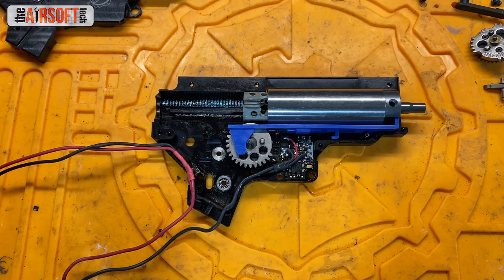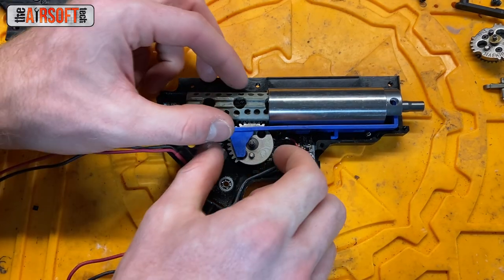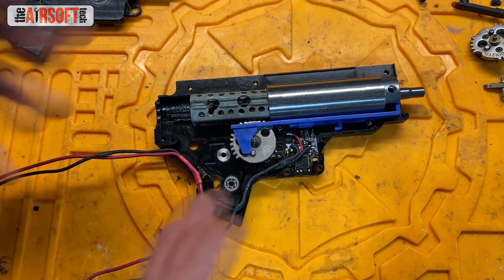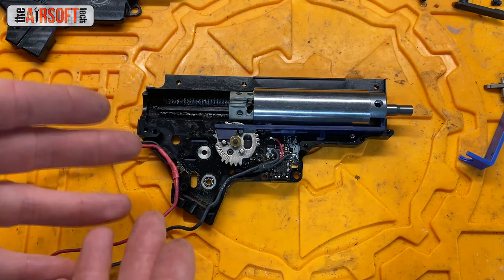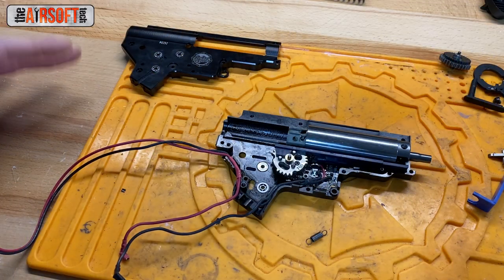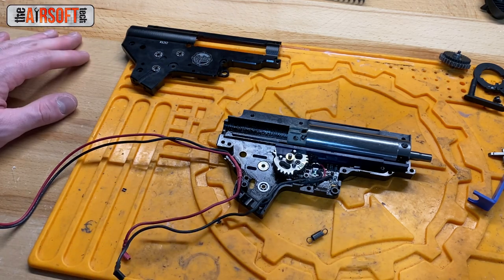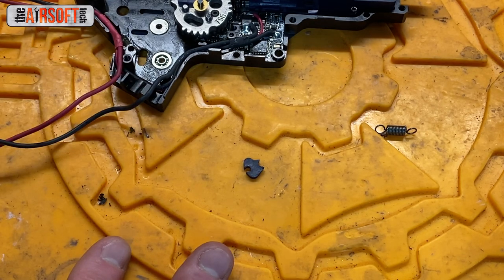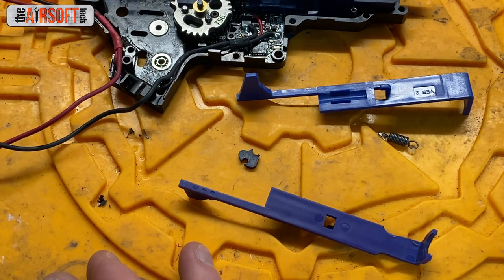Inside the Gearbox: Everything About Tappet Plate Timing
Silky Soap:
Hungover n sad